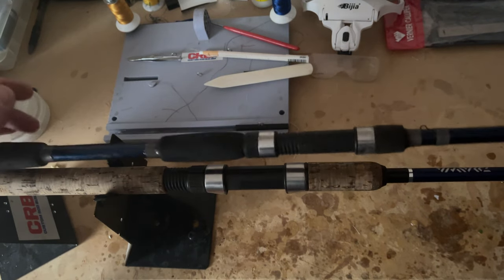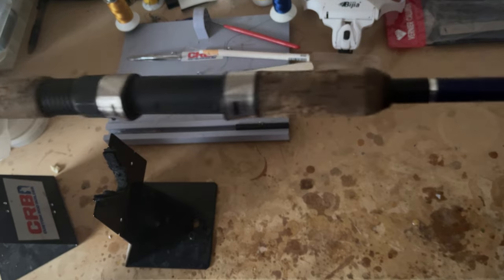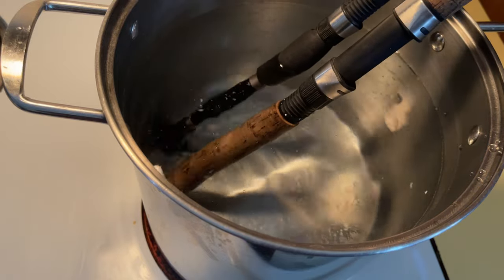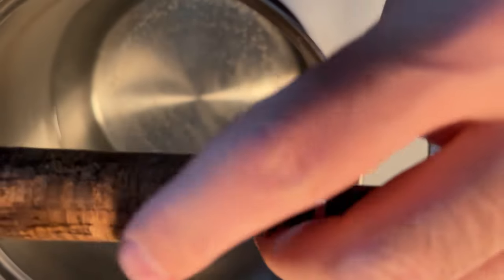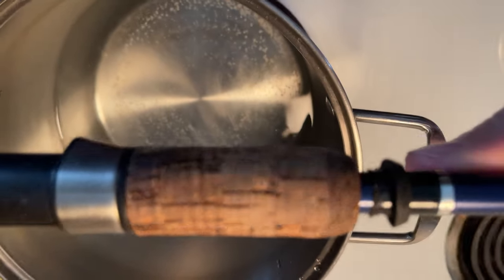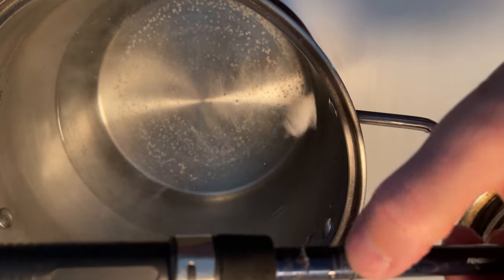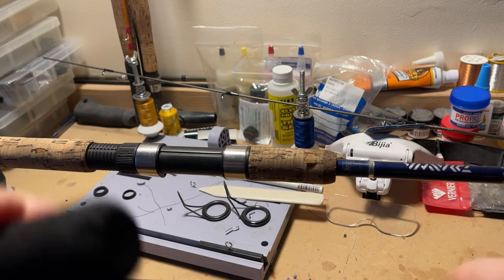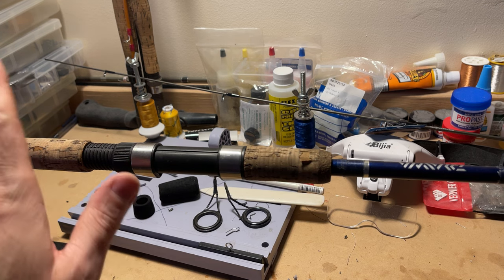Rod Building - Removing grips and reel seat - Part 1 of 2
In this video, I am starting the process of customizing a couple production rods.  I put the rods in boiling water in an attempt to remove the grips and reel seat without having to cut them off.  The process partially worked so the next step is to cut off the portions that did not come off freely.